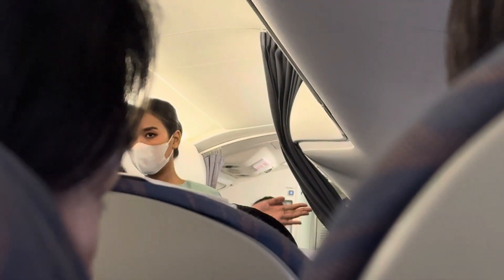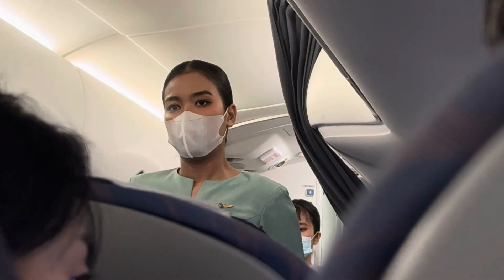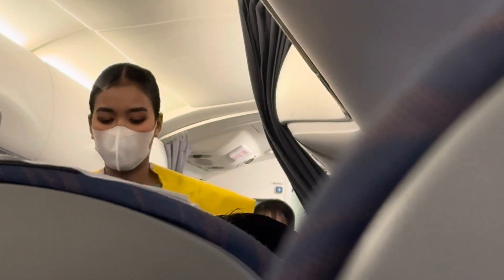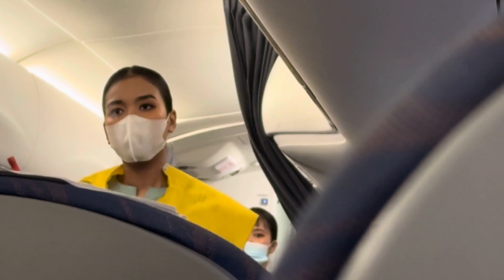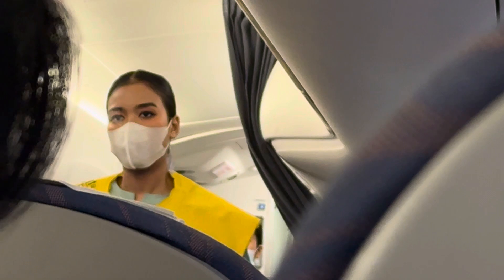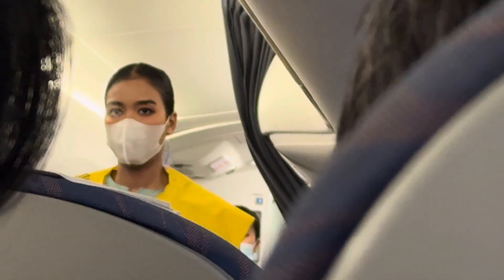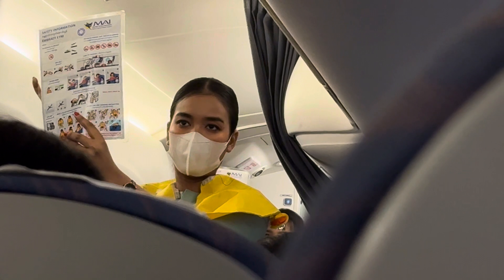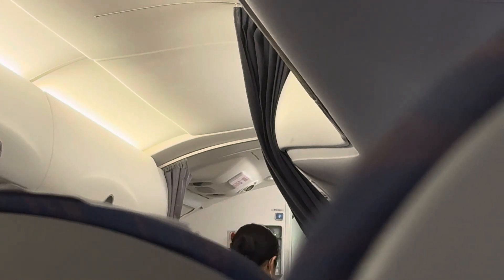လေယာဉ်မယ် ပြောပြတဲ့ အန္တရာယ်ကင်း ဘေးရှင်းဖို့အတွက်ပါ